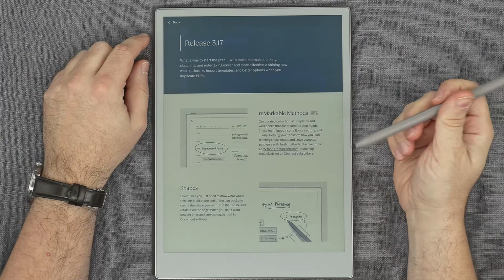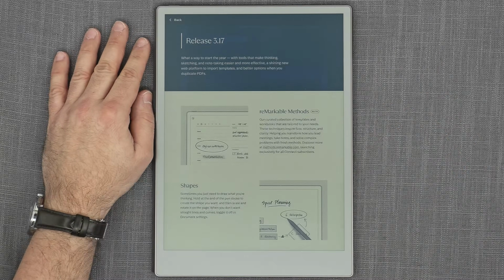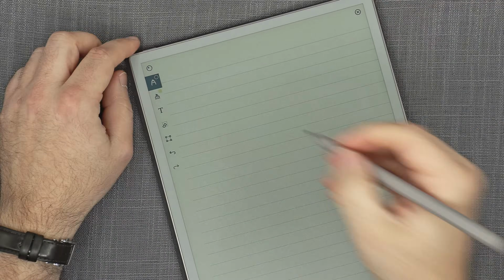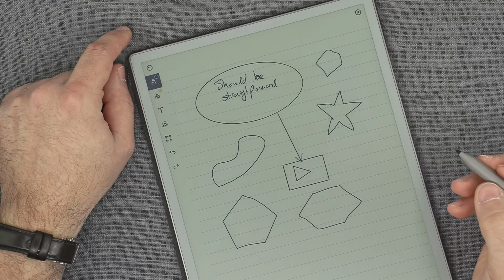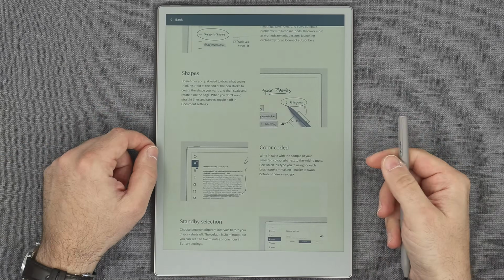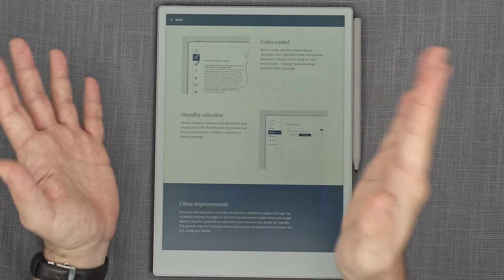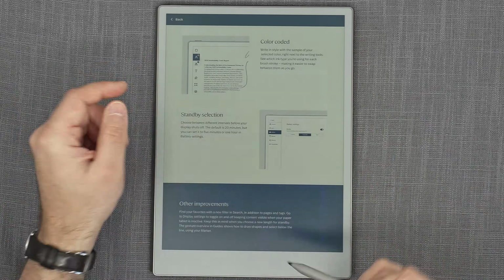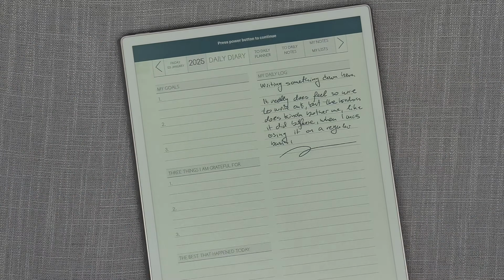Remarkable Paper Tablet Update 3.17: Shapes and Other Small, but Meaningful Improvements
00:00 Intro
01:23 Update Overview
03:01 Shapes
06:04 Brush UI Improvement
06:54 Standby Timer
08:09 Other Improvements
09:17 Fixed PDF Graphics Rendering
10:03 Summary

The latest Remarkable update brings a long-awaited feature—shapes! But that’s not all. Along with the new shape tools, this update includes several smaller but meaningful improvements that enhance the overall experience. In this video, I break down everything that’s new and how these updates impact daily use.